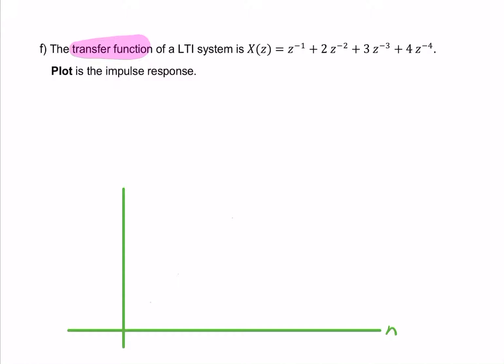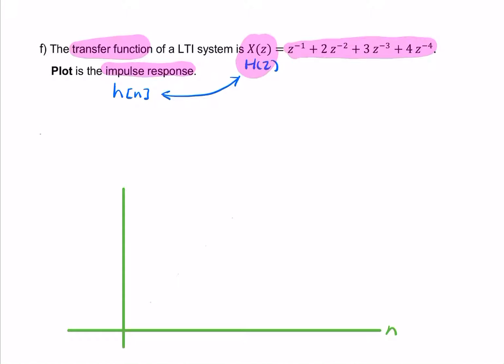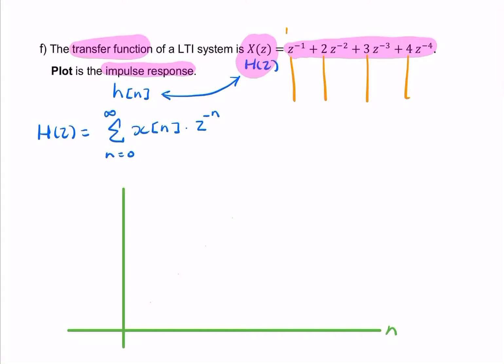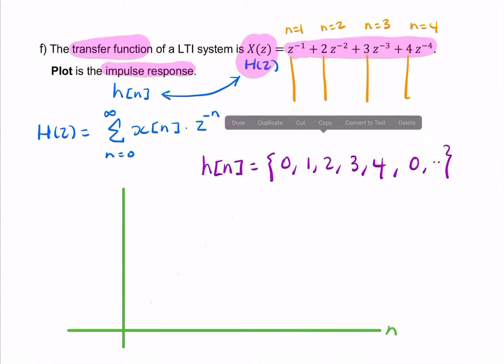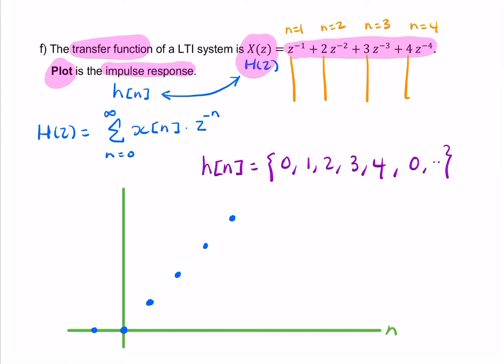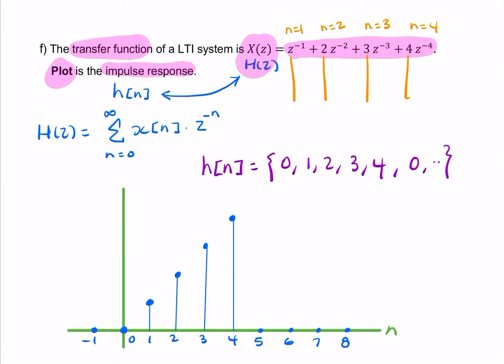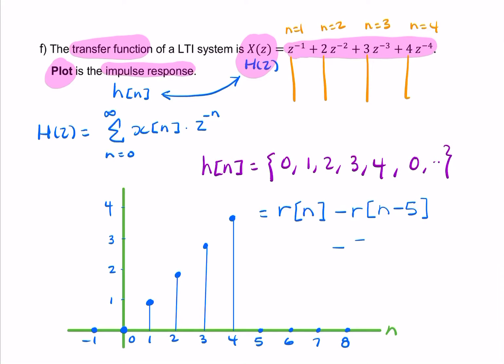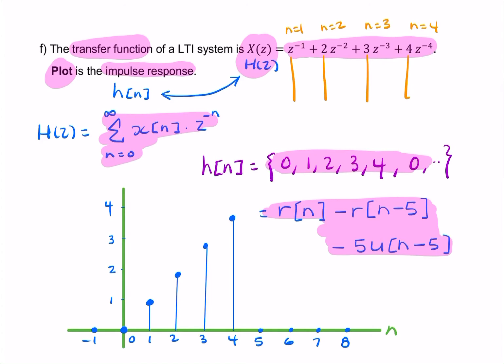Example: (Discrete) Impulse response from transfer function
ELEC270 Signals and Systems, week 10: Discrete time signal processing and z-transforms